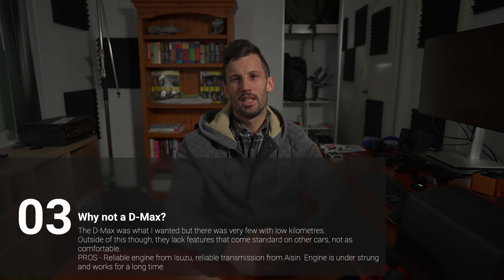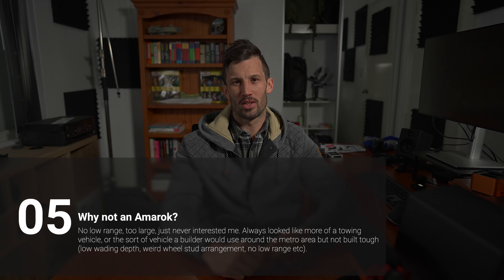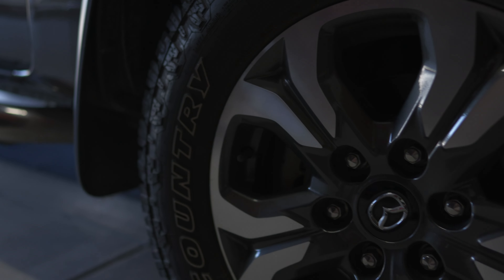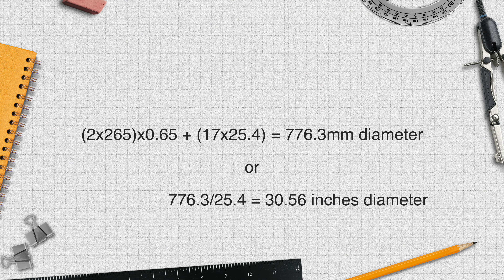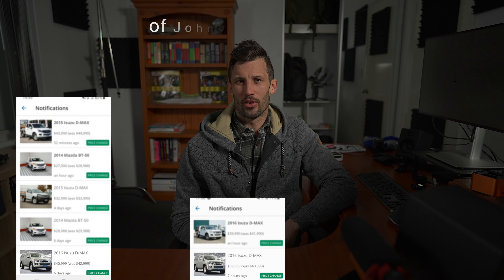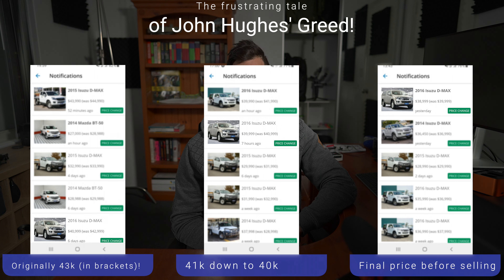Mazda BT-50 Touring Build - How to Plan a 4WD Purchase & How to Plan a 4WD Build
In July 2021 I bought a Mazda BT-50 with the intention of building it out for travelling, as I was unable to travel overseas. This was a slow process originally as I was building a house and had little money to spare.

This video is an introduction, it will explain how I ended up with the BT-50, what my intentions are for the build, a brief look at the vehicle itself and all of the purchase costs.

Hopefully it can give you some ideas for planning a build or really narrowing down what you think is important when looking to purchase a 4WD.

–– CAMERAS & LENSES ––
▻ Camera 1
▻ Camera 2

–– ACCESSORIES  & MOUNTS ––
▻ Tripod (Travel)
▻ Tripod (Studio)

...(and more, see the full list by following these two links)...
▻ Entire Videography and Photography kit
▻ All my bags, clothes and accessories

00:00 - Introduction to the build series.
00:50 - A look at the car I bought.
01:37 - Why I bought the car, what I was looking for when purchasing.
03:05 - Why didn't you buy ... [insert car here].
05:42 - What did the car come with?
06:54 - How much did the car cost you?
07:45 - Pros & Cons after owning the car for 1 year.
09:02 - My build approach, the things I want to do.
13:19 - Breaking down the build into categories.
14:27 - My document for planning the build, cost and weight tracking.
18:39 - Summarising the build methodology.
19:03 - Preview of upcoming videos, the first modifications I did.
20:00 - Things I won't bother with for a while, or areas I'll try save money.
21:50 - Costs and weights added in this episode.